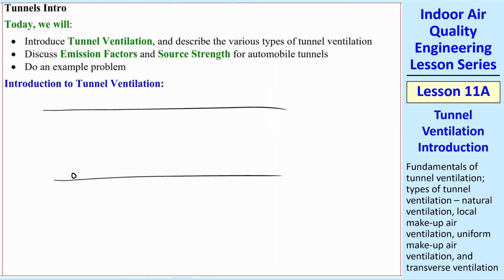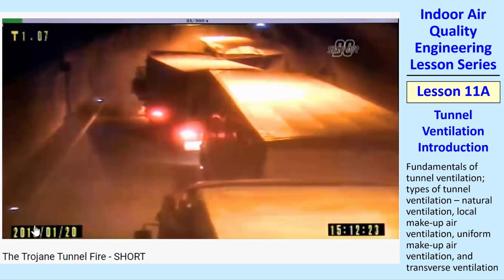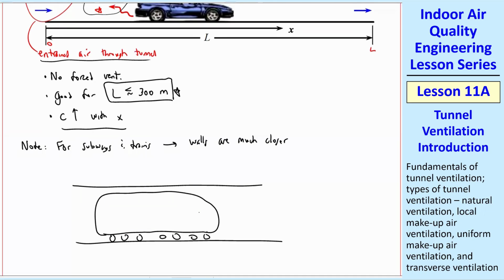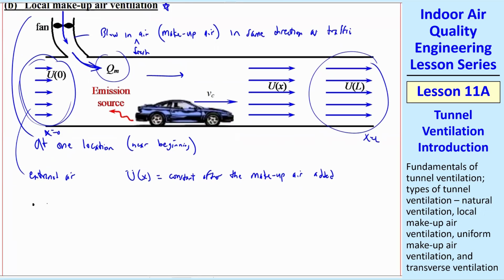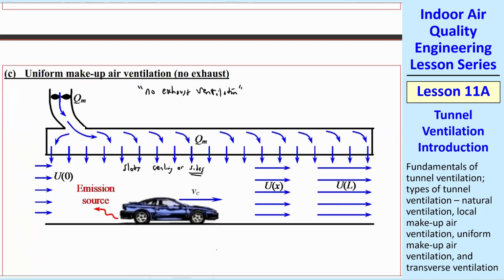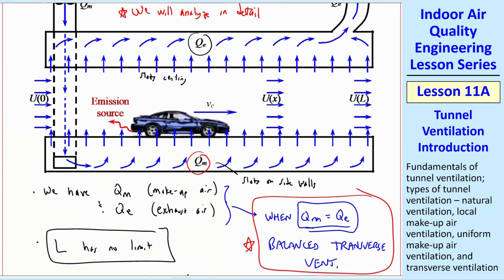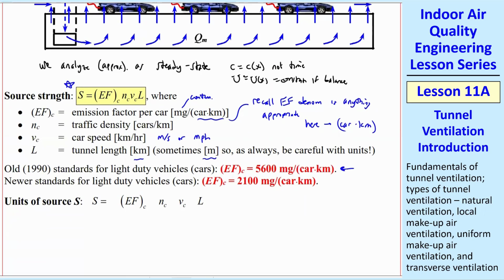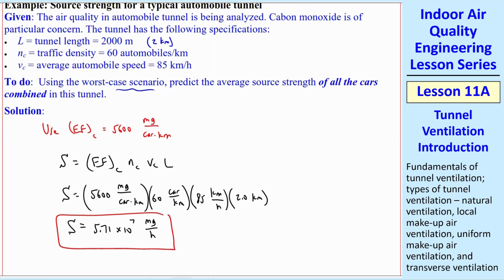IAQ Engineering Lesson 11A: Tunnel Ventilation Introduction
Indoor Air Quality (IAQ) Engineering Lesson Series - Lesson 11A: Tunnel Ventilation Introduction

In this 21.5-minute video, Professor John Cimbala introduces the fundamentals of tunnel ventilation. He describes the four main types of tunnel ventilation – natural ventilation, local make-up air ventilation, uniform make-up air ventilation, and transverse ventilation. He then discusses how to approximate the sources from a string of vehicles into a steady distributed source for analysis.